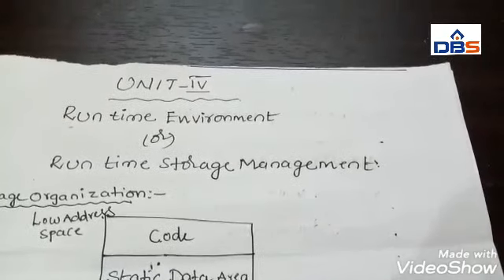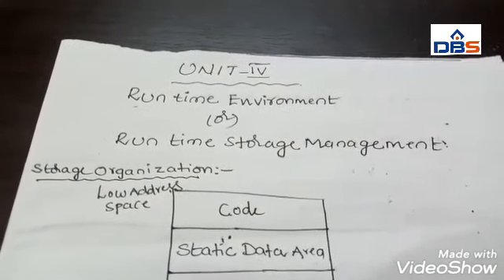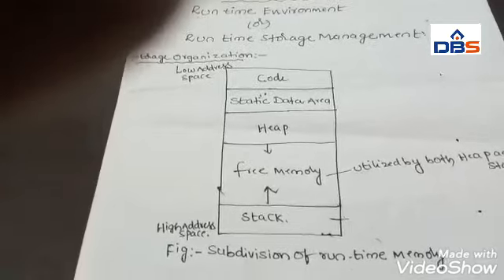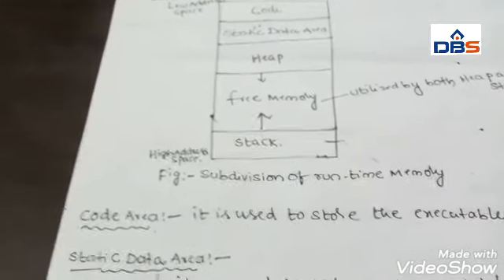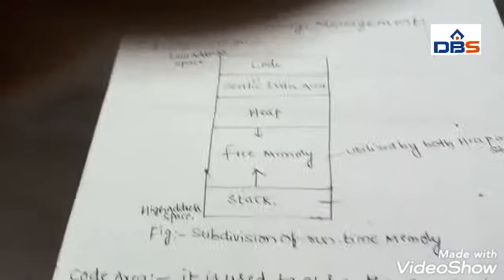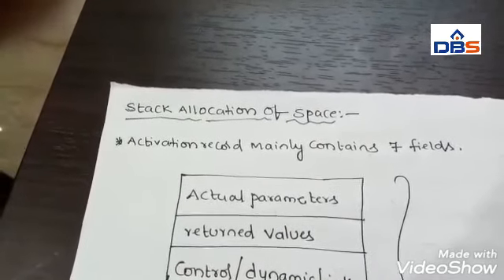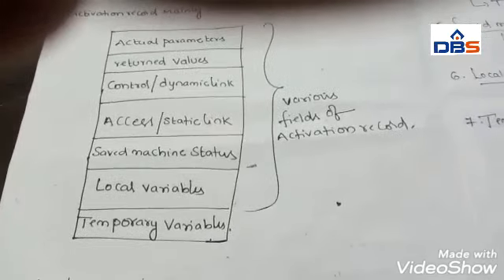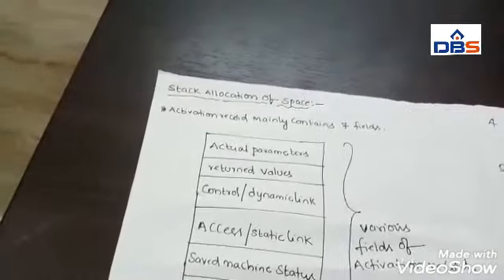Runtime Environment - Compiler Design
In this video we will discuss about introduction to runtime environment and storage organization, Activation Record...

Subject: Compiler Design               Branch: CSE, III YEAR - II SEM
UNIT IV: Run time Environment,

Thanks to Mr.J..Venkatesh
Department of CSE,DBSIT
if this video Helpful to you LIKE it,